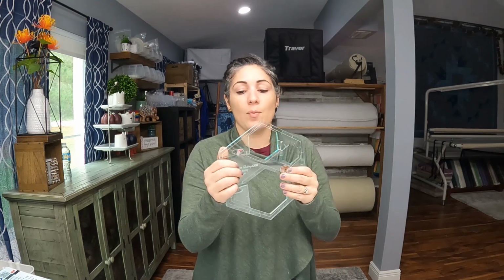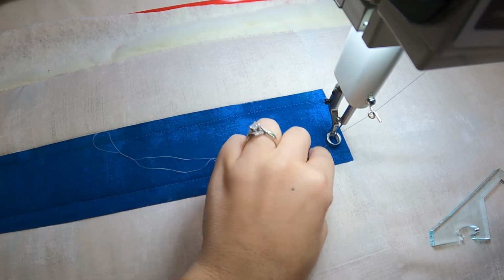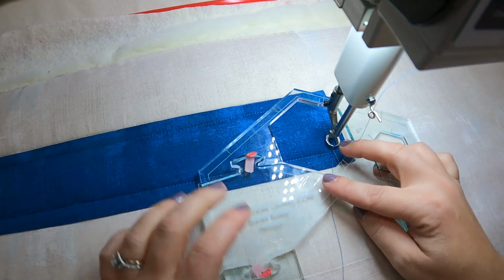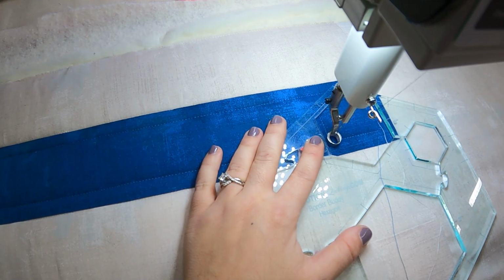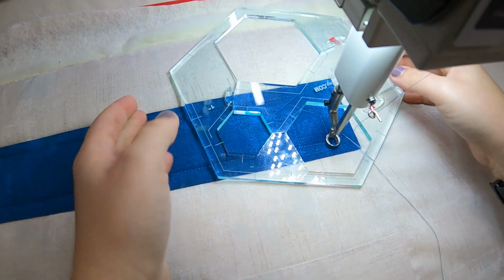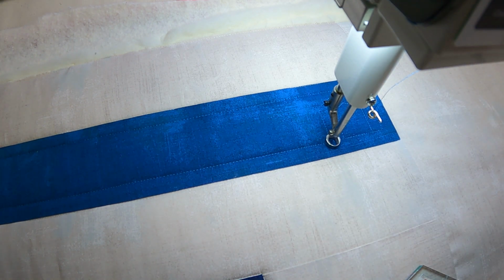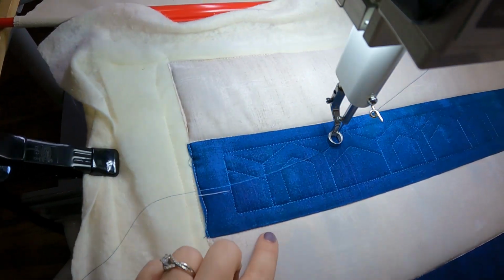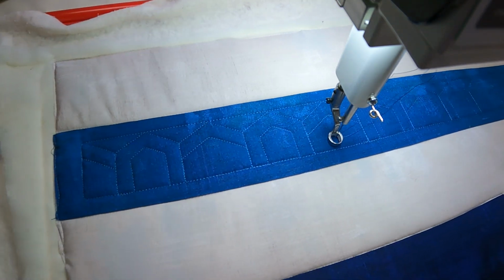Hexagon Rulerwork Border buddy houses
In this video, we will cover; how to utilize our hexagon border buddy quilting ruler  to make a row of houses  (without the filler) see filler video added 11/21/22)

Learn to let go and be Bold with your free motion quilting. My mission is to make Free Motion Easier one stitch at a time, whether you are a standup quilter or sit down quilter there is so much to learn here.

Want to REALLY learn to break down and work ALL your projects? Learn as much as possible as quickly as possible with our free motion mastery classes